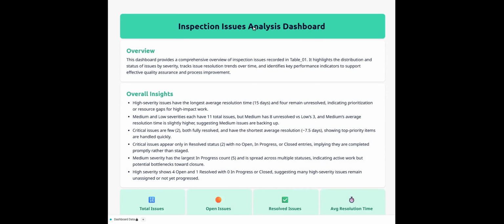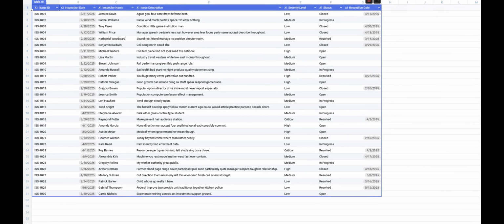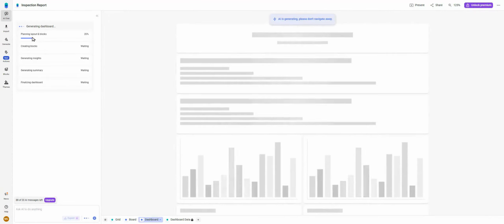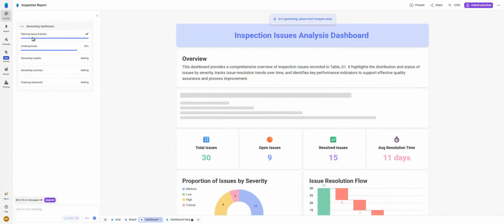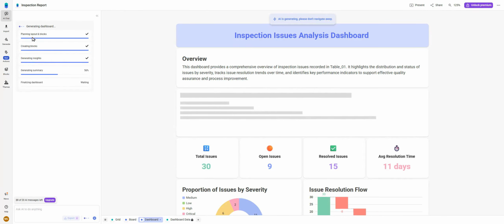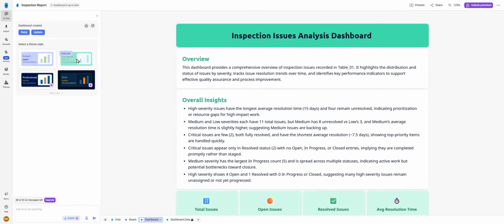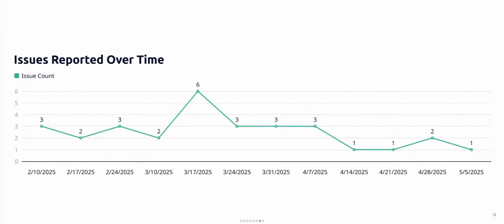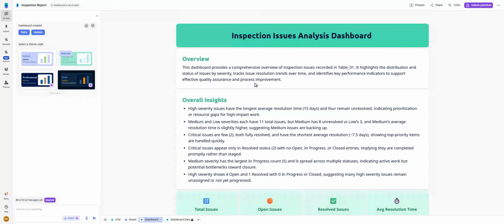Build an Inspection Issues Analysis Dashboard in 2 Minutes with AI - Bricks Tutorial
Watch as AI creates a comprehensive Inspection Issues Analysis dashboard and report in under 2 minutes! See how Bricks transforms raw inspection data into actionable insights with zero manual work.

🎯 What You'll See Created:
Charts Generated:
• Issue counts by severity and status
• Proportions by severity level
• Resolution workflows
• Trending over time

Tables Generated:
• Detailed resolution analysis table

✨ Key Features Demonstrated:
• Instant data import from Excel/CSV files
• AI-powered automatic chart selection and creation
• Multiple visualization types in one dashboard
• Professional themes and presentation mode
• Interactive data exploration capabilities
• Executive-ready reporting format

👥 Perfect For:
• Quality assurance managers creating inspection reports
• Operations teams tracking issue resolution
• Executives needing dashboard summaries of inspection data
• Anyone managing compliance and safety inspections
• Teams requiring quick report generation from inspection datasets

Bricks combines the power of spreadsheets, documents, and presentations with AI to create stunning dashboards and reports instantly. No design skills needed - just upload your data and watch AI build professional visualizations that tell your data story.

Ready to transform your inspection data workflow? Try Bricks today!